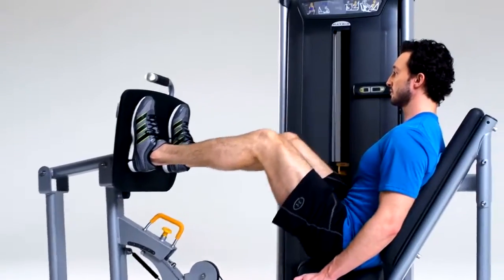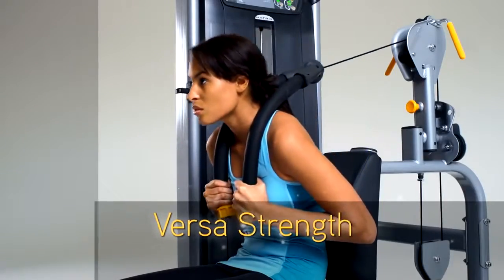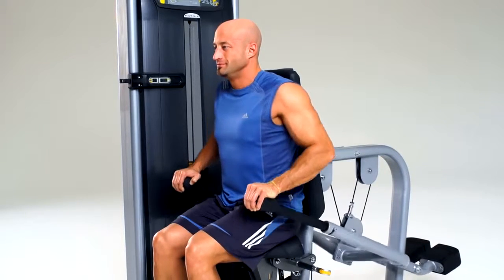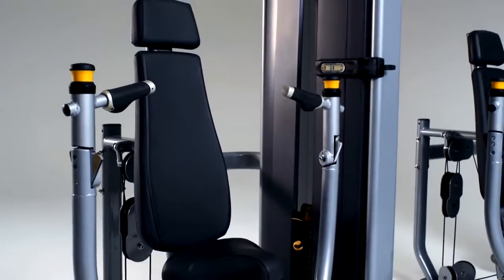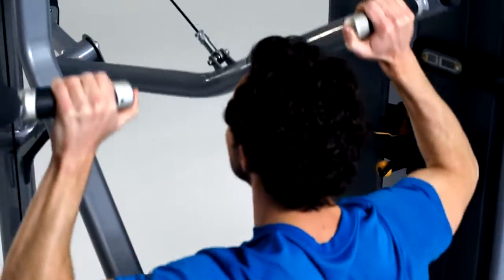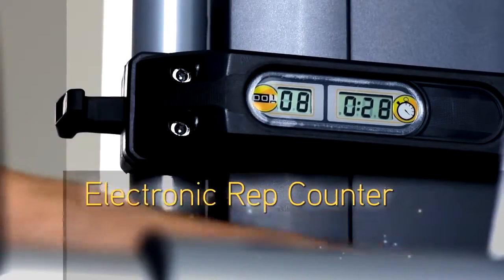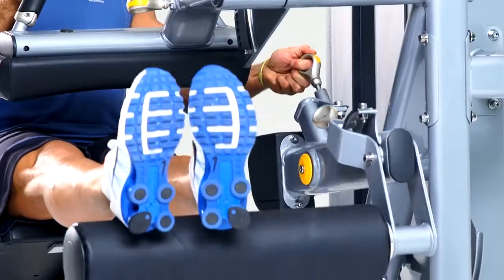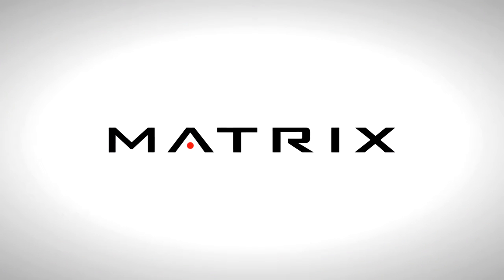Matrix Fitness Versa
Its a channel who will have everything about sports and fitness products.